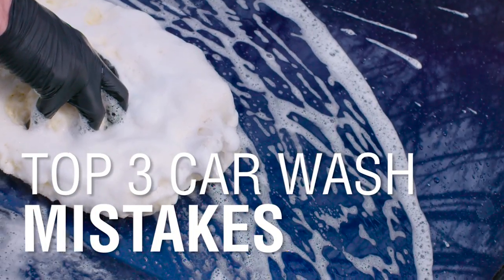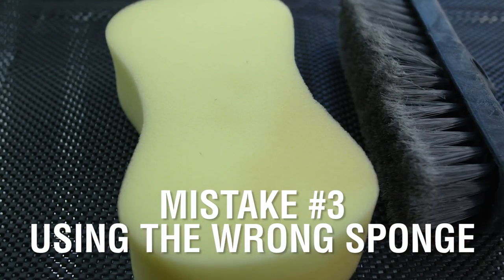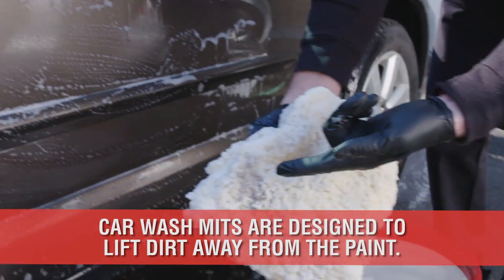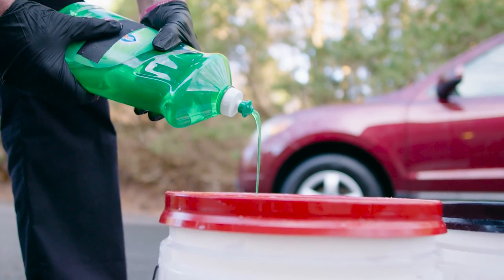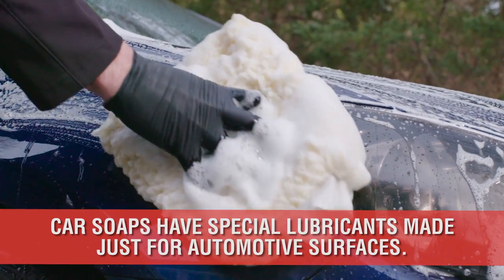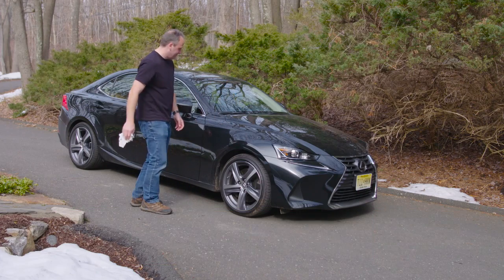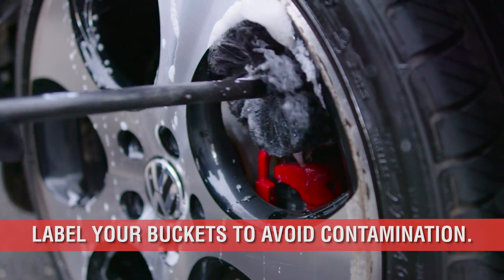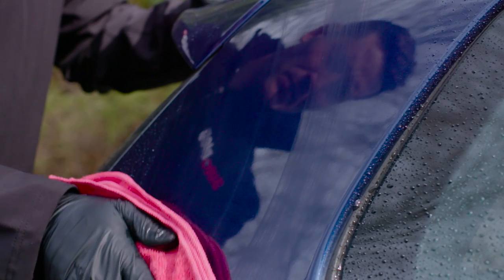Top 3 Car Washing Mistakes | Autoblog Details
Washing your car can be a huge source of enjoyment, pride, or even relaxation, but the most common or traditional techniques we've learned as kids is killing the paint. Here are the top 3 mistakes we can avoid and their simple solutions.